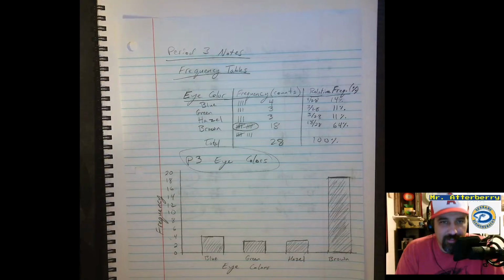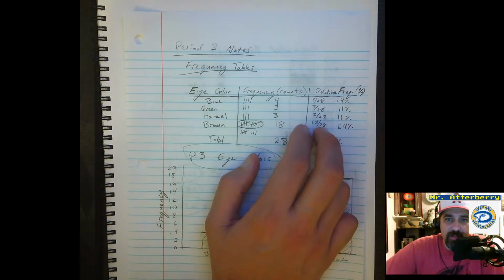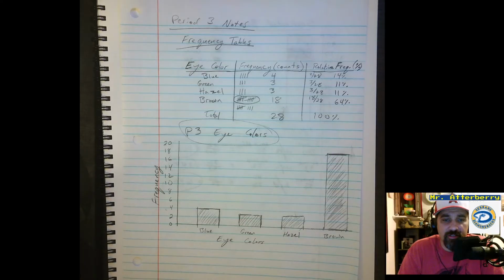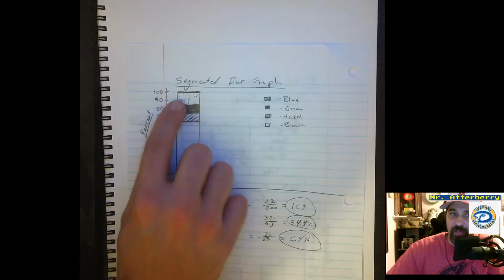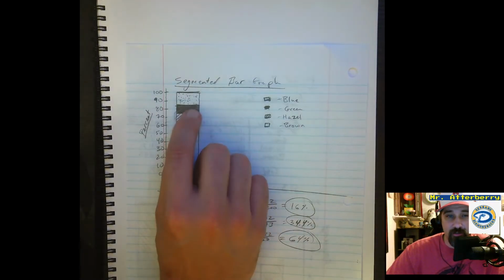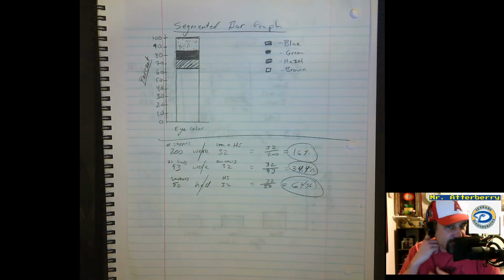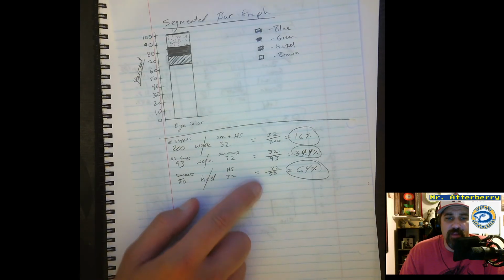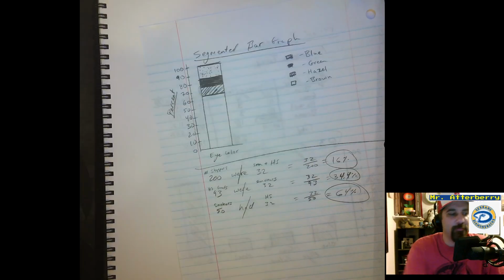Statistics - Review of Notes from September 1st, 2020 live lesson